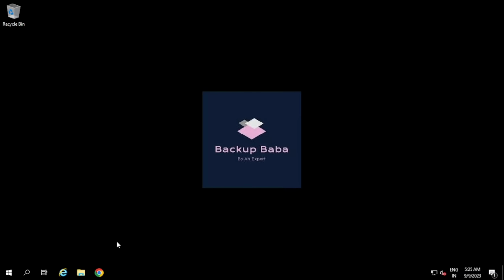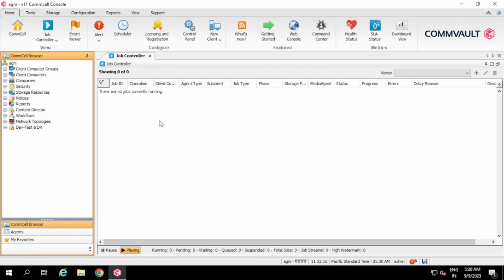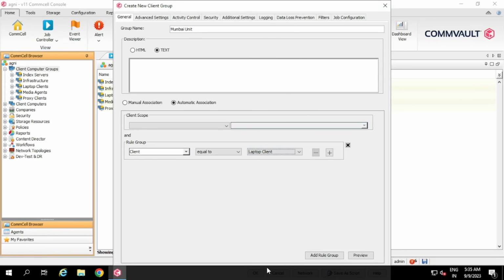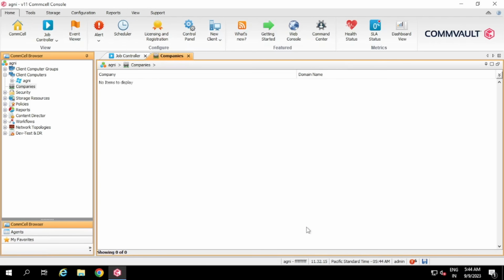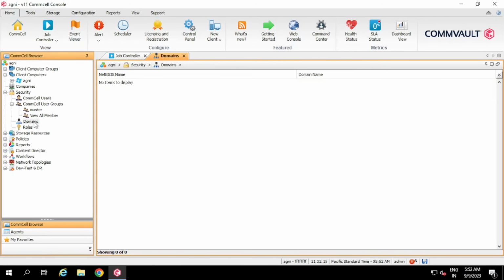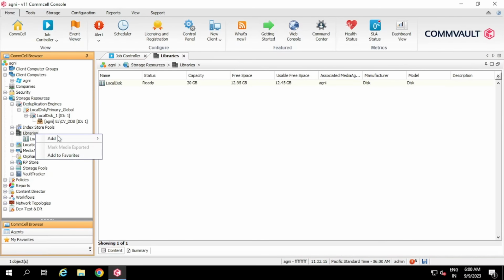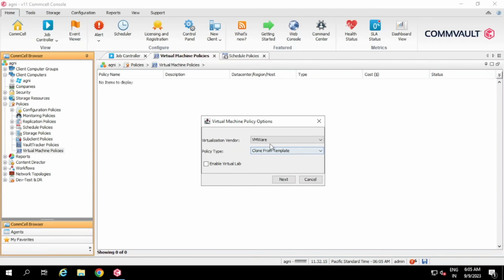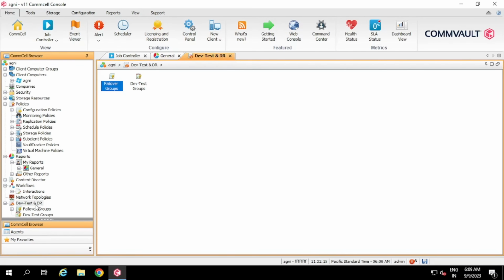Overview Of Commvault CommCell Console | CommCell Console Demo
In this Video, I will walk you through the demonstration of CommCell Console including Client computer group, Client Computer, Security, Storage Resources, Policies etc.